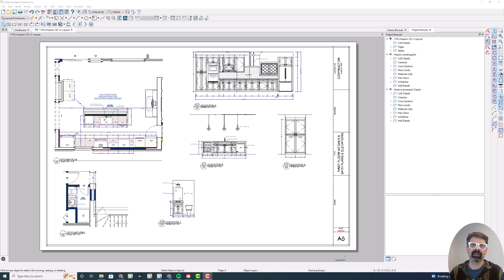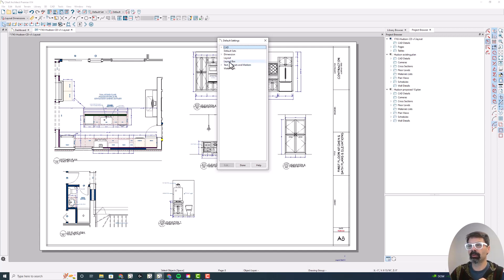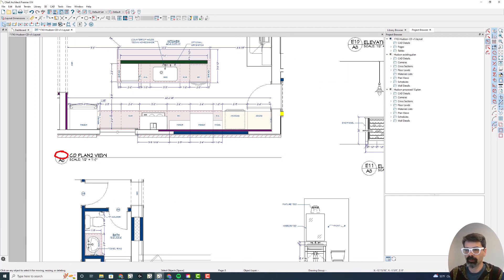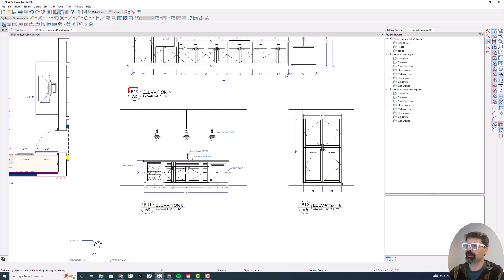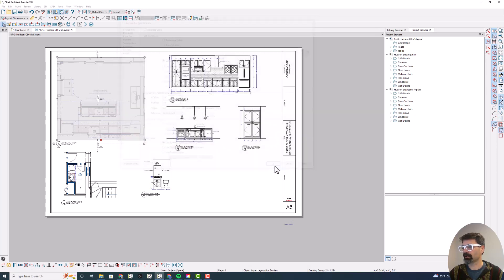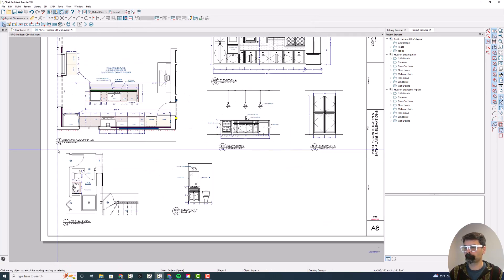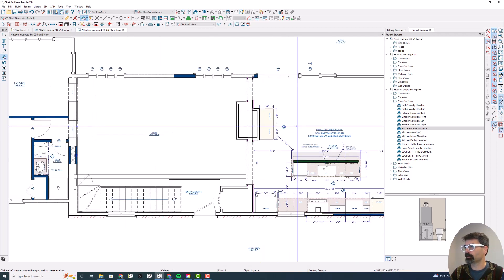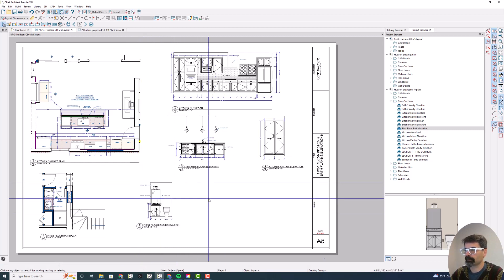Linked Callouts Part 2 | Chief Architect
Since the first video on Linked Callouts in X14 I've been figuring out how to make the linked callouts feature work for my plans. This video shows the workflow to make it work.
I have to say, this is really nice to keep callouts cross-referenced between plan and layout files!